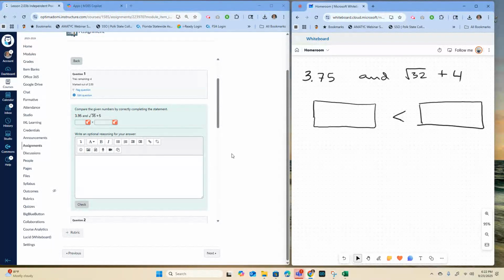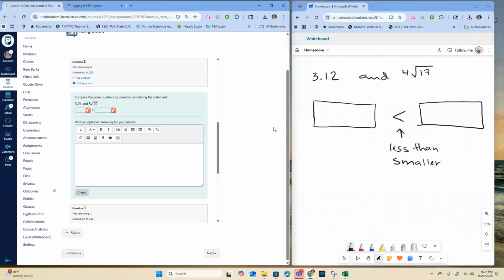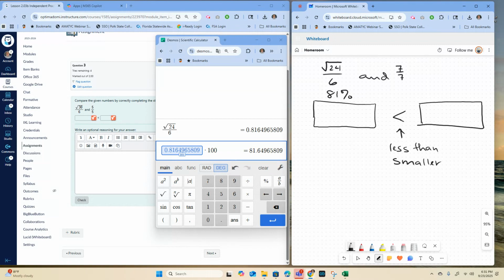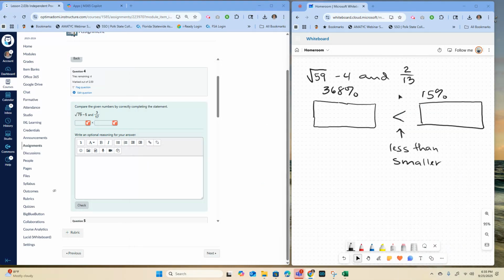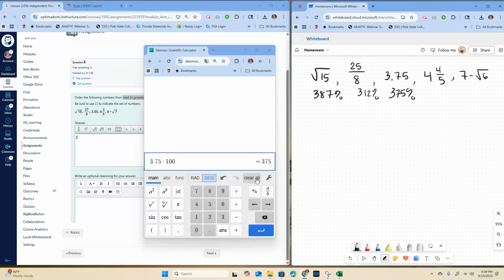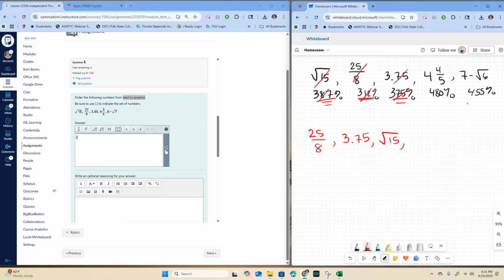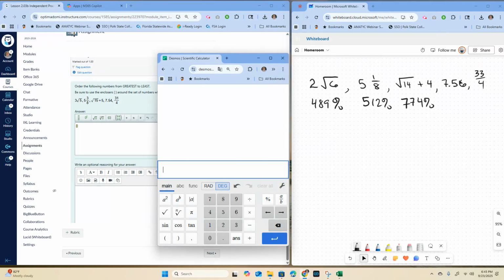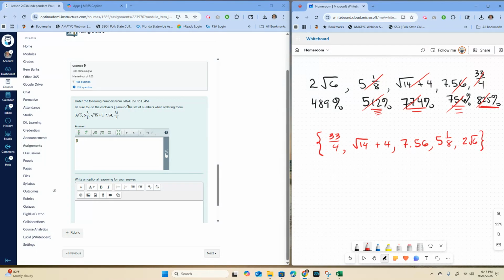Lesson 2.03b Independent Practice